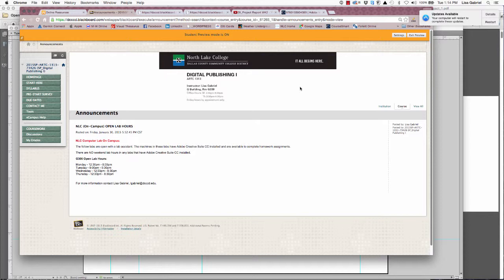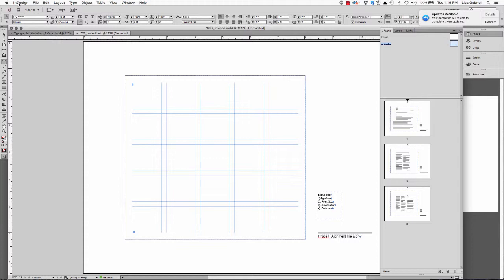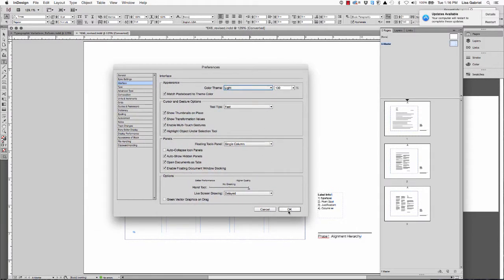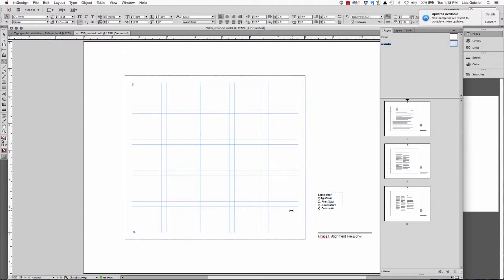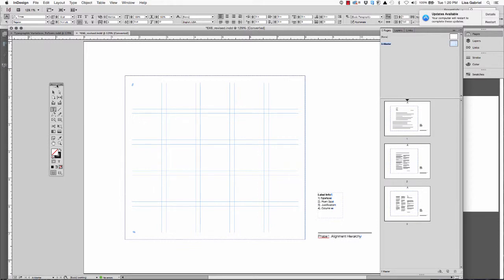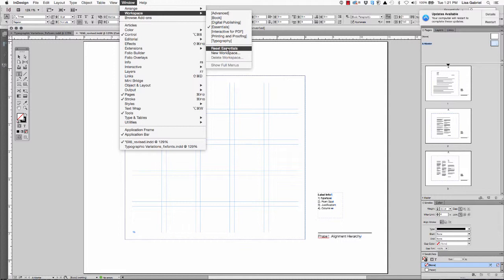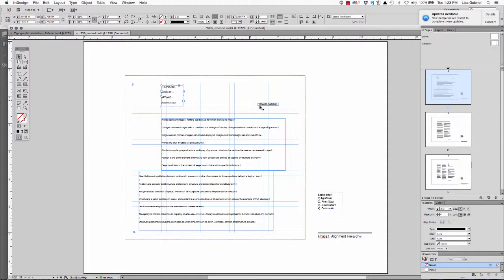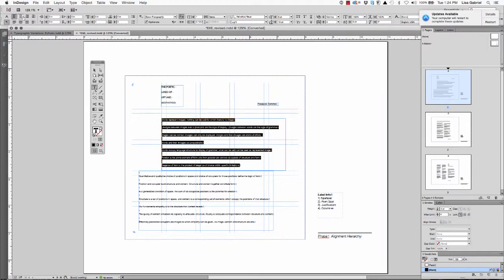WK2_Demo_2